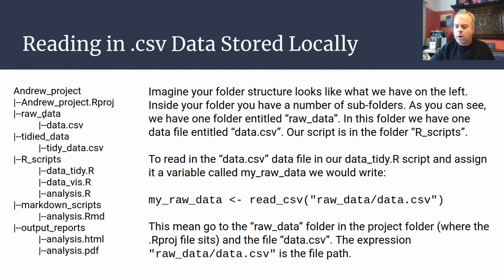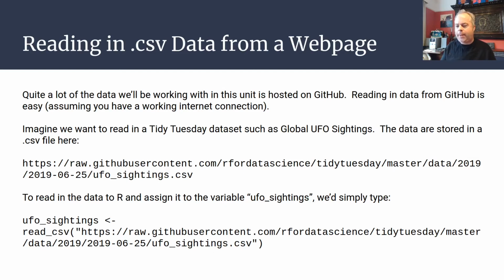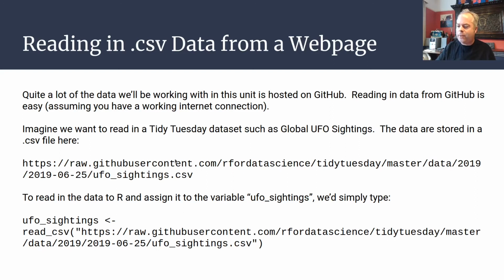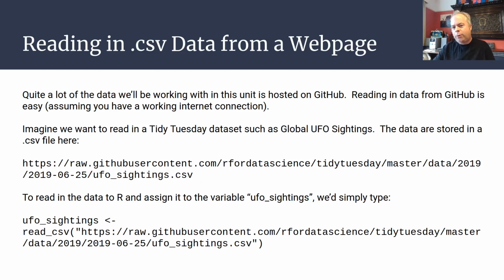reading in data